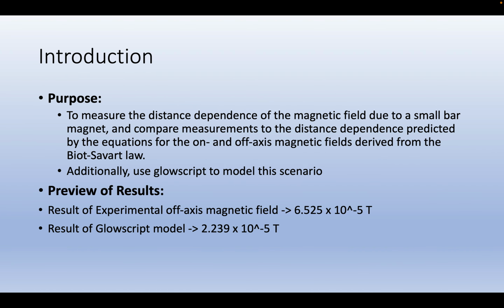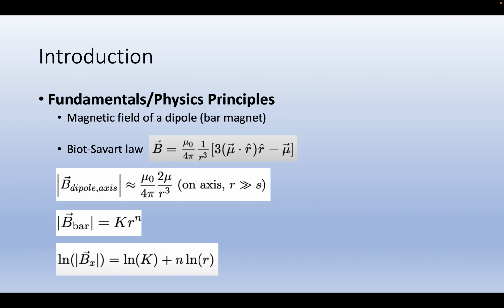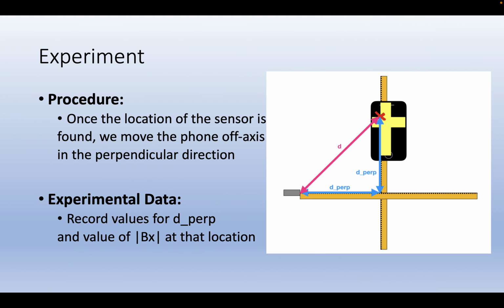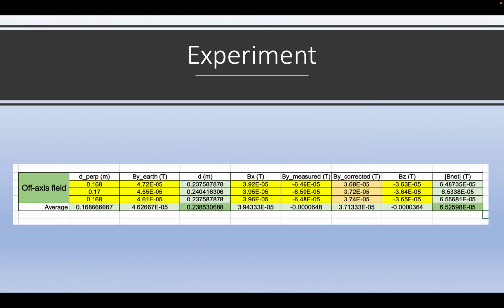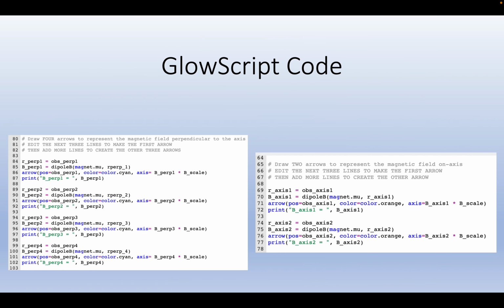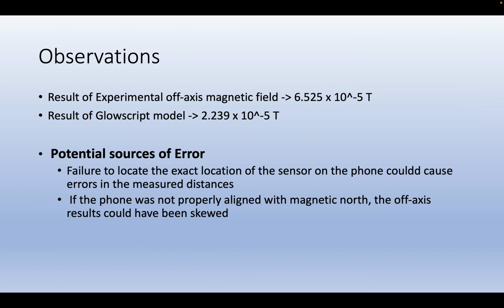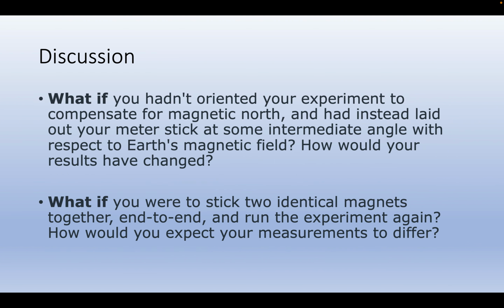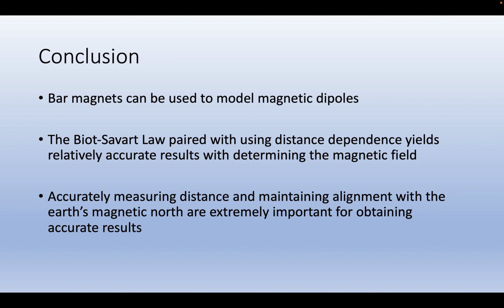Physics 2212 Lab 3: Magnetic Field of a Bar Magnet